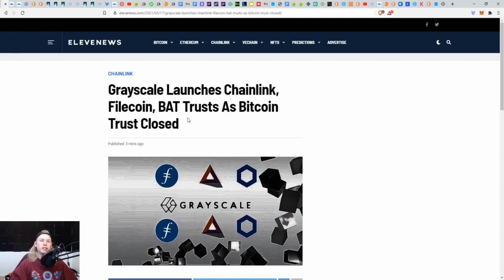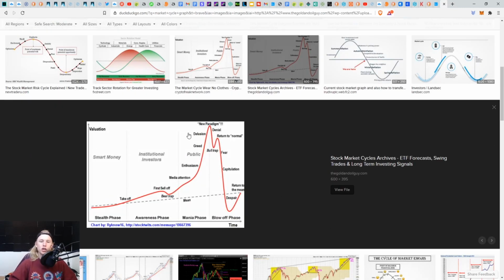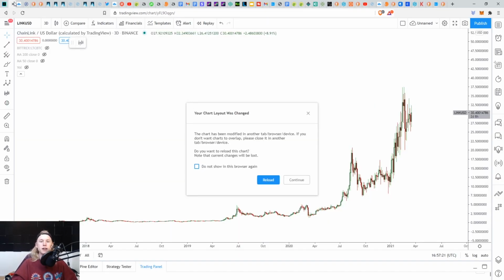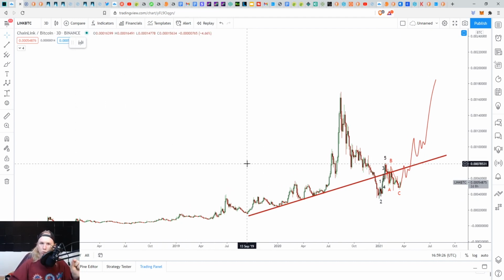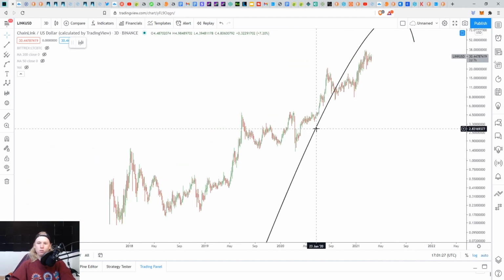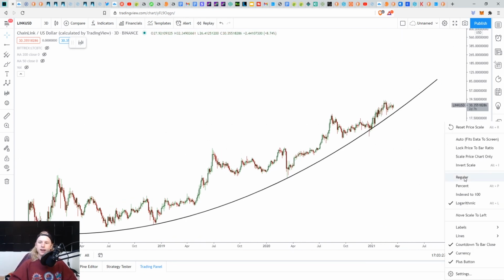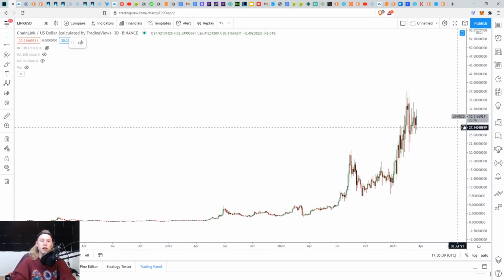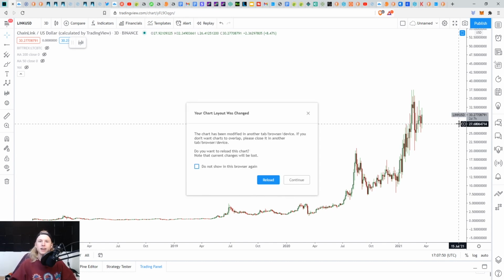INSTITUTIONS ARE BUYING BILLIONS IN CHAINLINK!!!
Welcome back!

Greyscale Trust has added support for Chainlink which will see BILLIONS flooding into it's market. This is the moment where the Altcoin markets are setting to EXOLODE!

TradingView @DIYInvesting